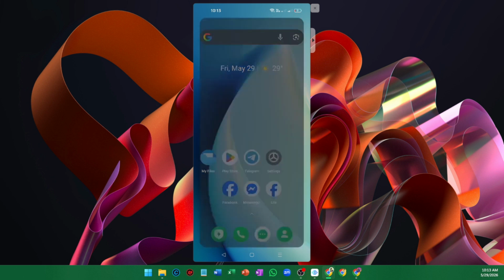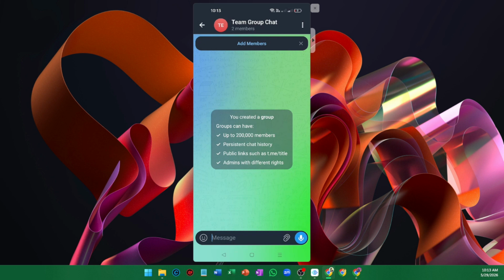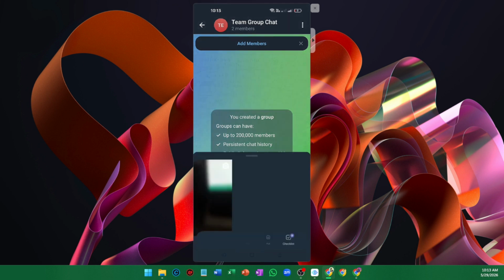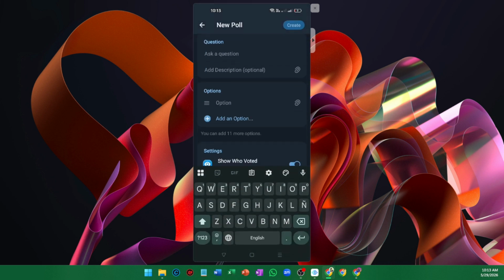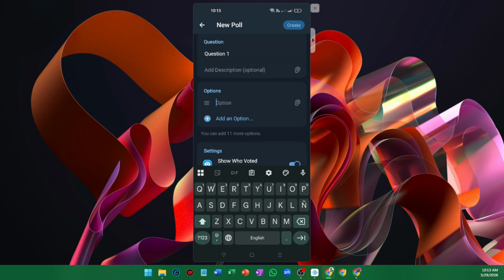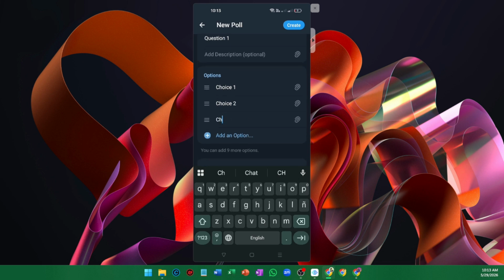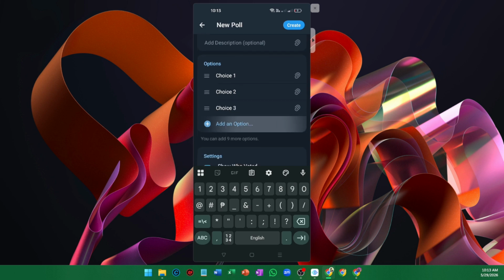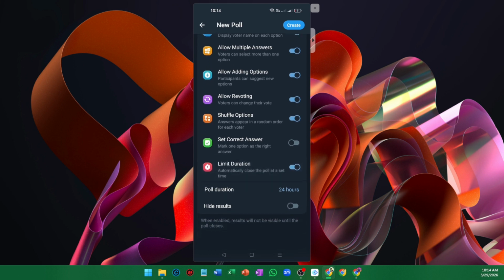How to Create Telegram Quizzes [2026 Guide]